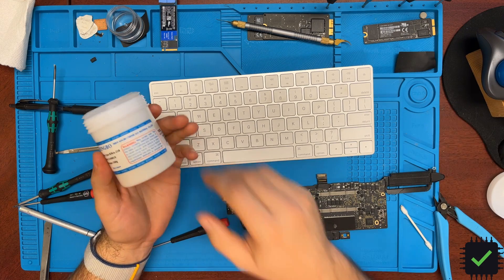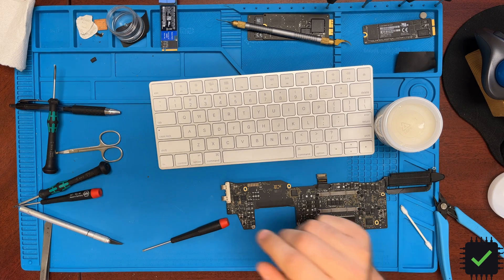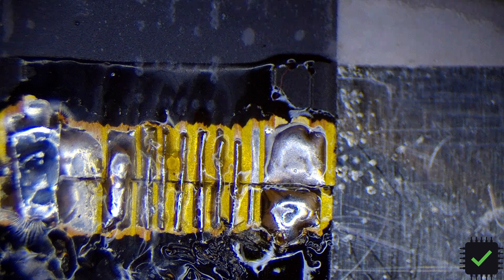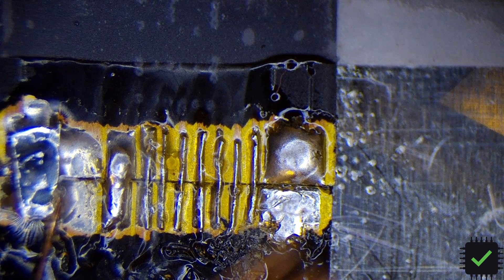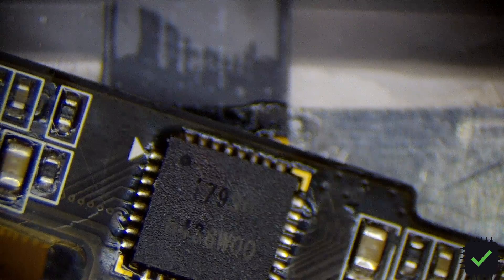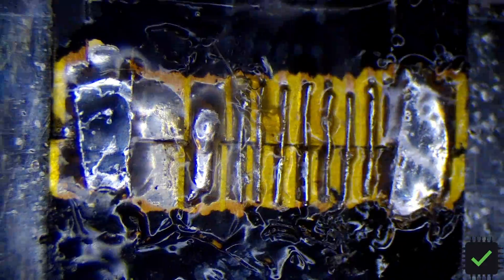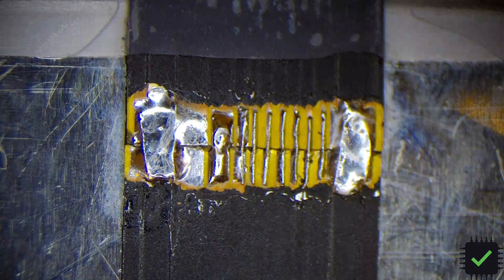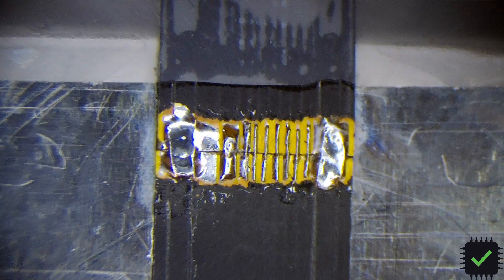Really Impressed with Kingbo RMA-218 for any non-bga soldering projects. Works well, doesn't run out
Have been testing Kingo RMA-218 flux lately. I really like it for any projects that are not BGA related. It doesn't run away like Amtech NC-559-V2-TF does, works well and is easier to clean.